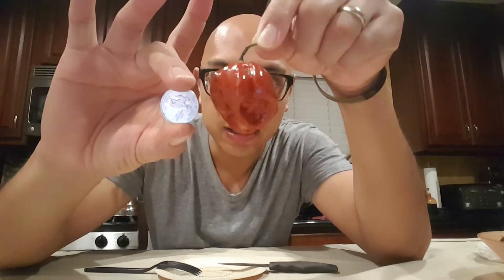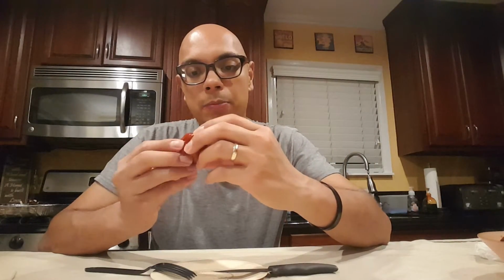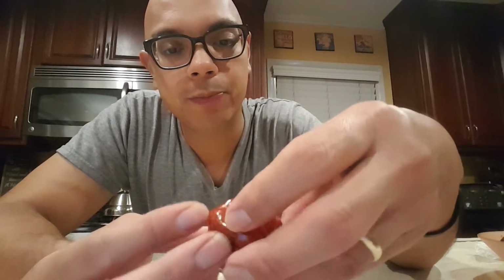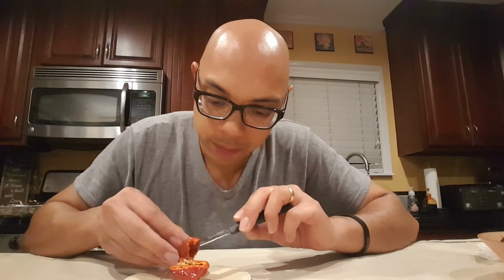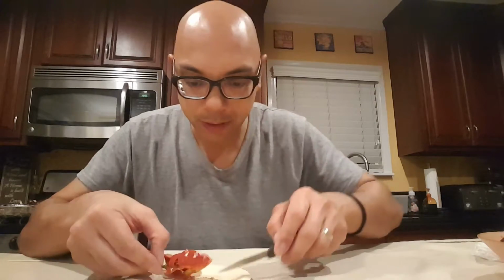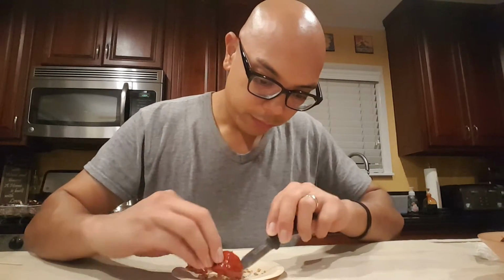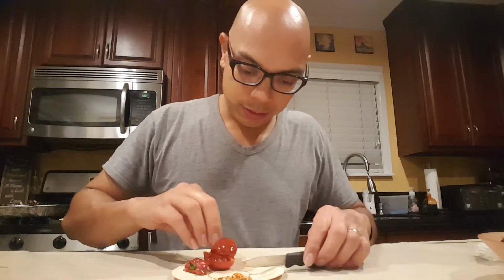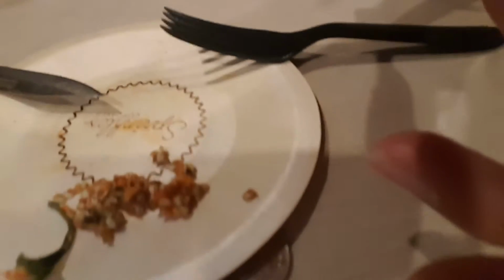Peter vs. Elysium Oxide Bonnet pepper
Reviewing an Elysium Oxide Bonnet Pepper